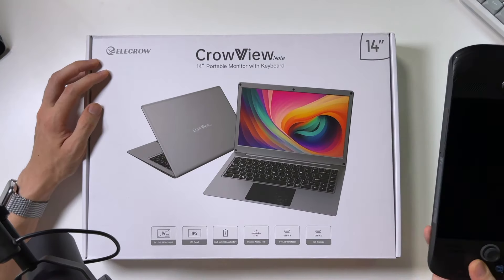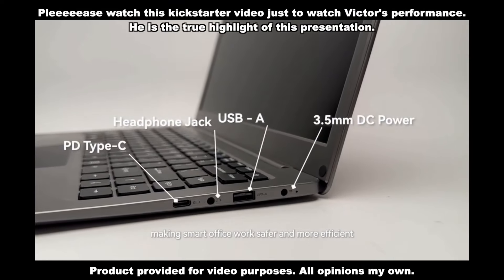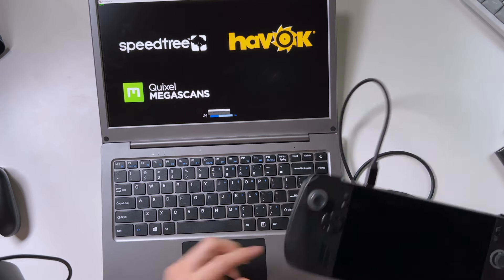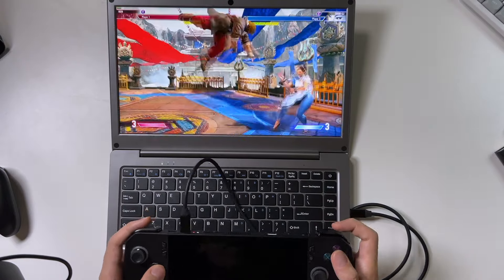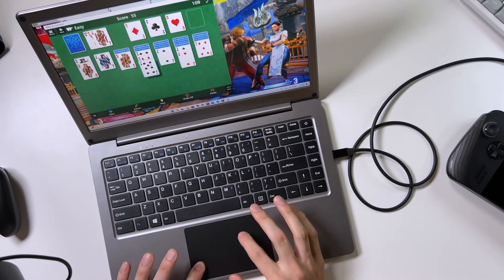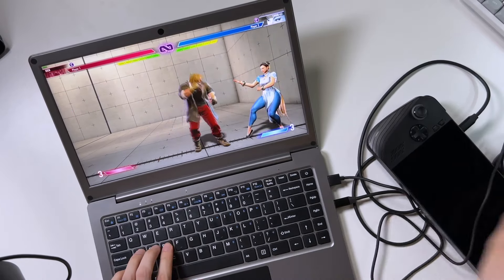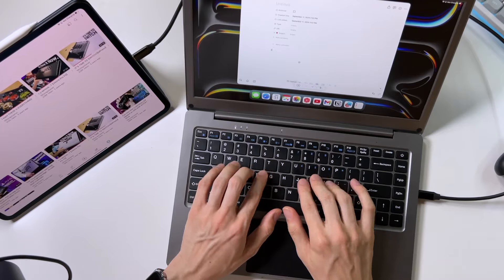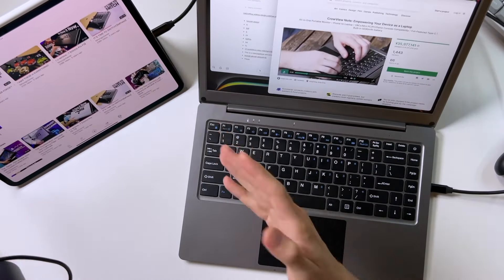This Dock is a Laptop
What if your handheld PC was actually useable like a laptop? What if all you needed was an empty shell which you just connected with a single cable? Super niche but also exactly what we need for making handheld gaming PCs like the Asus ROG Ally X into a productivity machine, let's look at the CrowView Note.

QRD S3 Wireless Arcade Stick
(Borcham) Haute42 S16 Leverless
Razer Kitsune Leverless
Victrix Pro BFG (pad)
The mic I use - SM7B
The other mic I use - MV7

0:00 Start
0:40 Unbox
1:59 Asus Ally X SF6 test
3:59 Windows apps/Typing
5:19 gamepad test
6:00 iPad Pro M4 Test
9:36 Areas to Improve
10:07 Summary